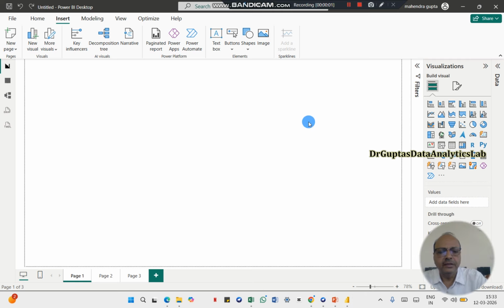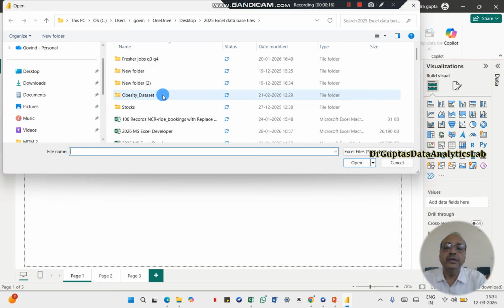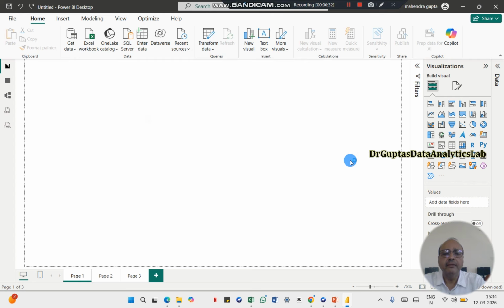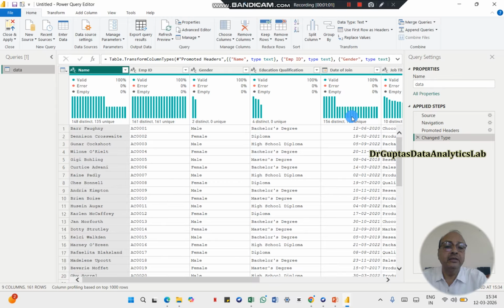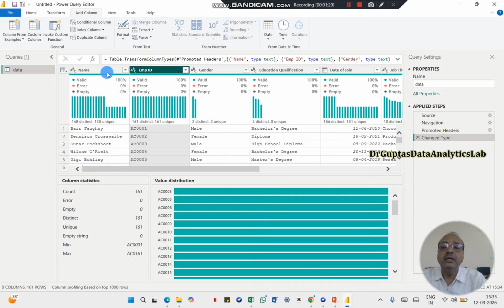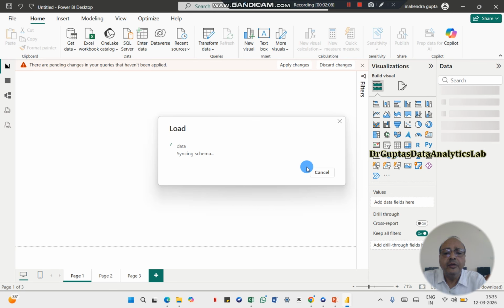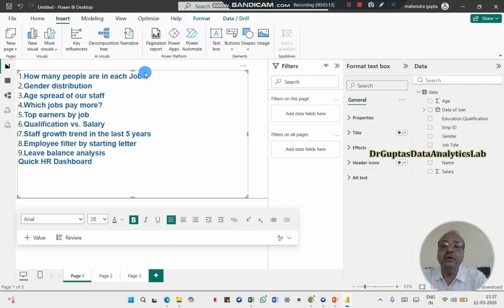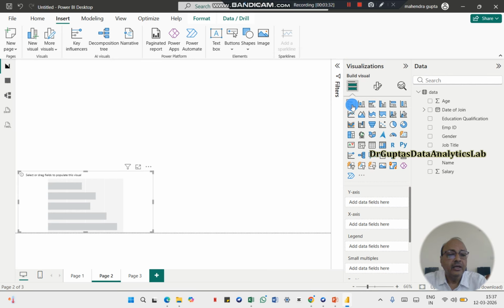002 Power Bi Dashboard Problem statement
002 Power Bi Dashboard Problem statement